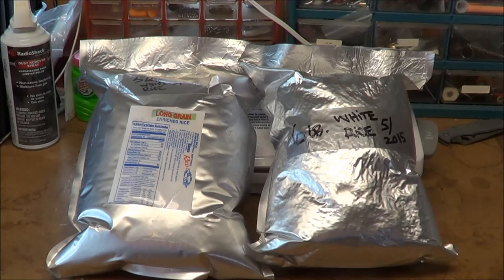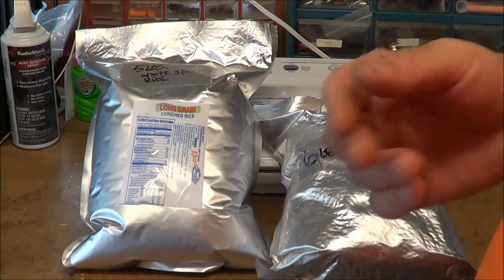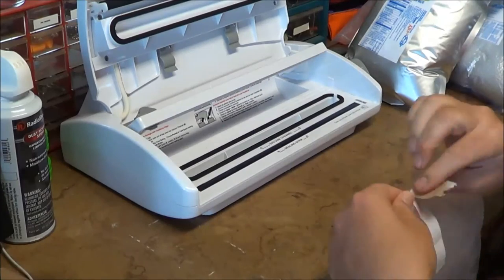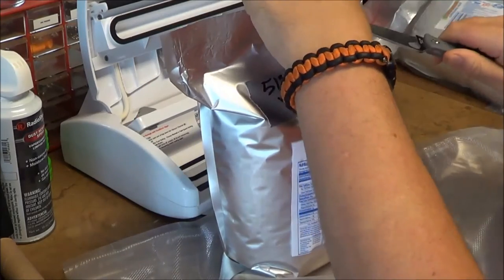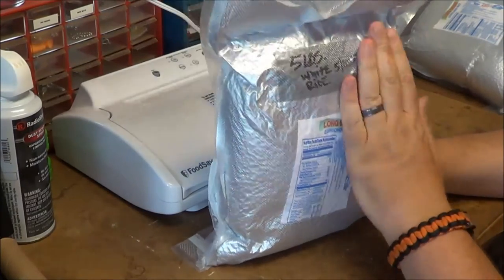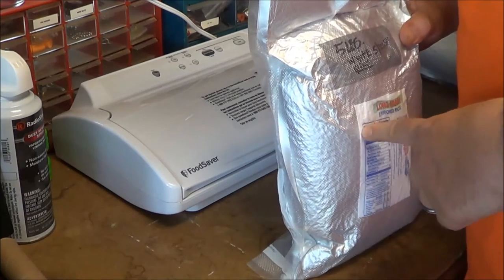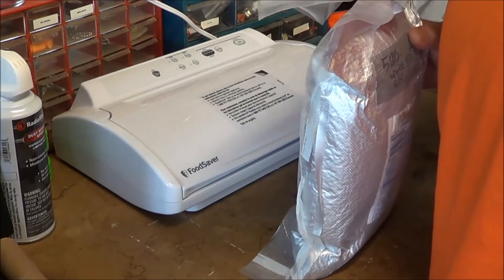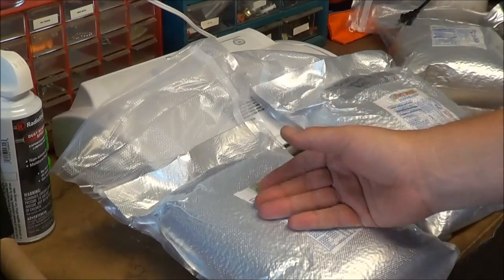Mylar Bag Fail Food Storage and Solution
Having some failures with Mylar bags recently. This is a new issue, since I've been successful in the past. Maybe you guys have some ideas. I know some folks use the accessory hose on a foodsaver to suck out air, or just use a straw and suck out air manually. I didn't mention in the video, I also store my O2 absorbers in Foodsaver bags. Open them when everything is ready, pop them out, and seal the bag up immediately. Prepper Fail! Please watch the video towards the end, show a product from mylarbagsdirect.com Let me know if you ever used these bags. Thanks
You can now check me out on Facebook